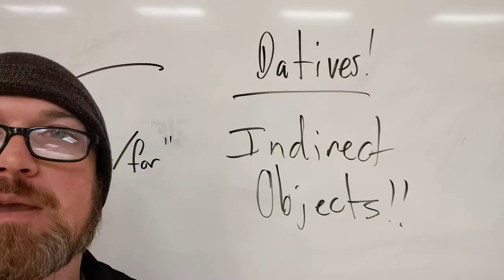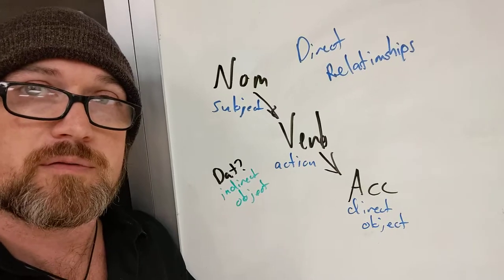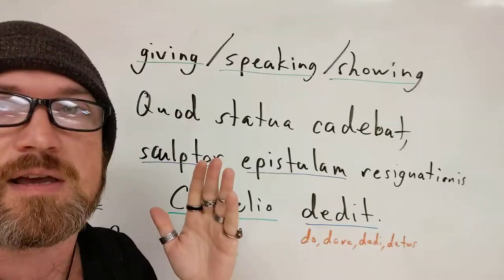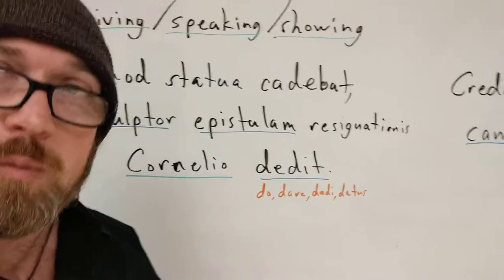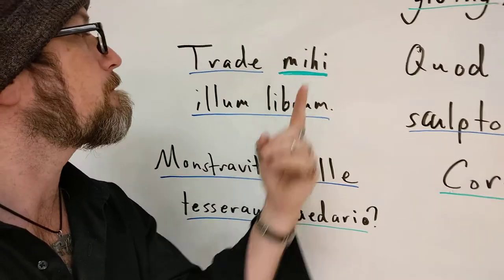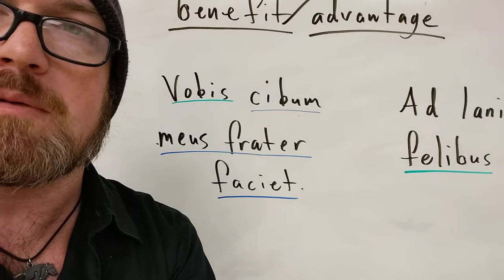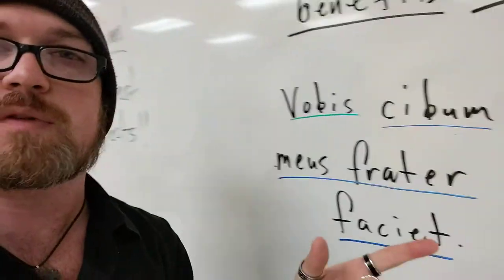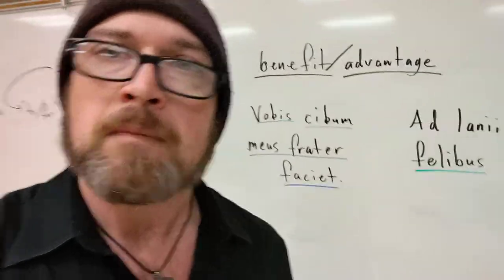Datives! pt1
This is a quick explanation of indirect objects and benefit in the most basic sense.